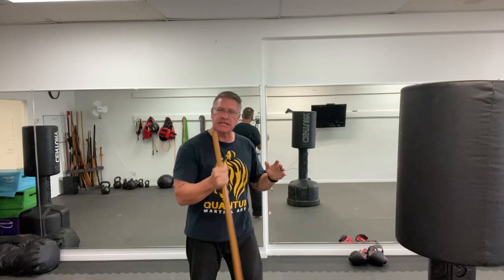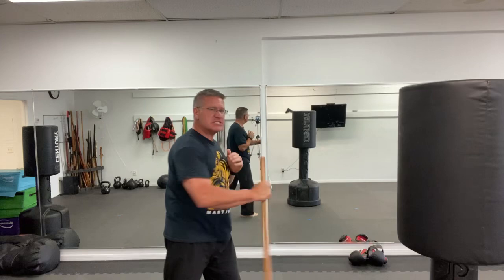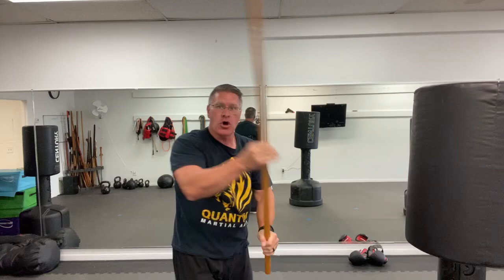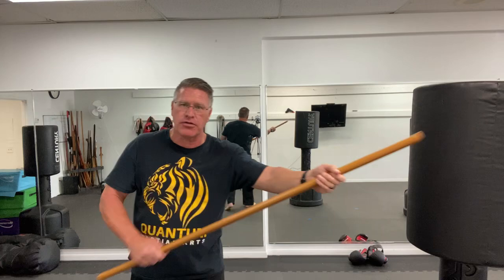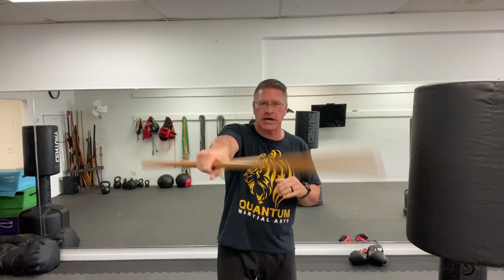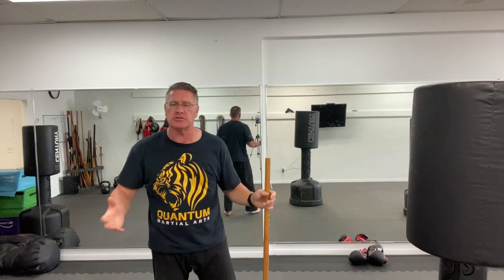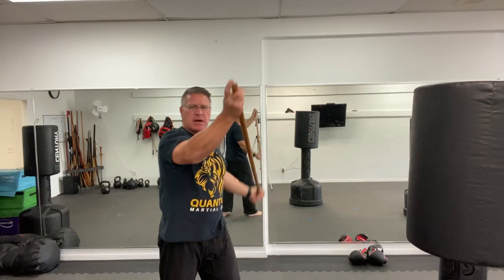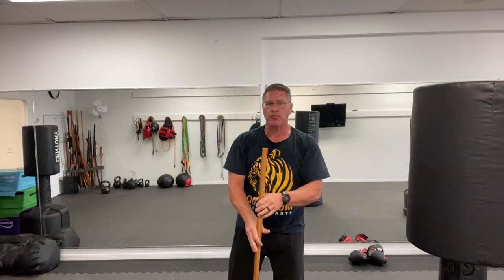Deadly Self Defense Strikes With Your Walking Stick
I would love to train with you online in a small group or one on one. These online sessions allows us to connect and gives me an opportunity to give you feedback and guidance on proper technique during the workout. My fee for one on one sessions are $100 for 60 minutes or $50 for 30 minutes or $30 for a small group zoom session for one hour. or to Venmo and include your contact info and email me at to set up a time for training. Thank you!

Most Dangerous Self Defense Strikes With Your Walking Stick